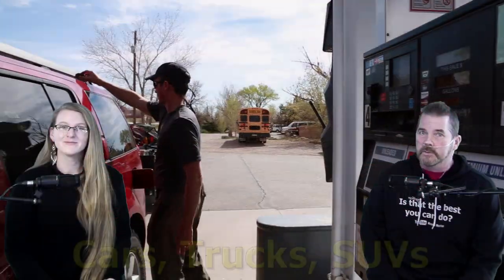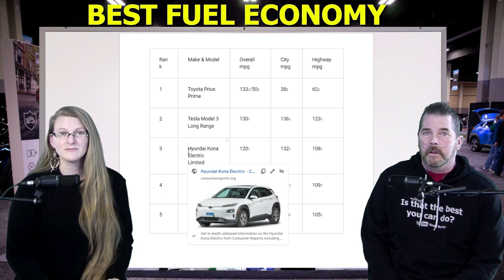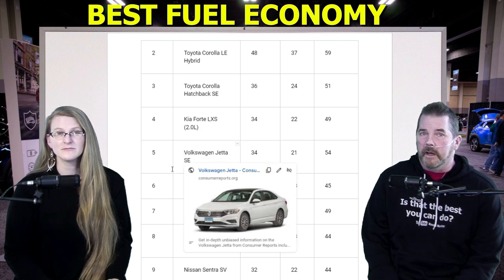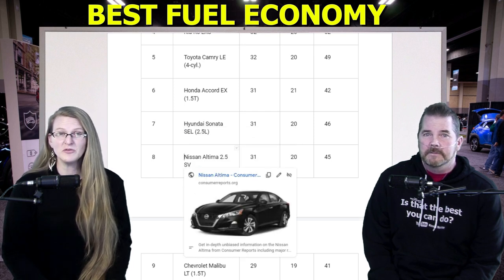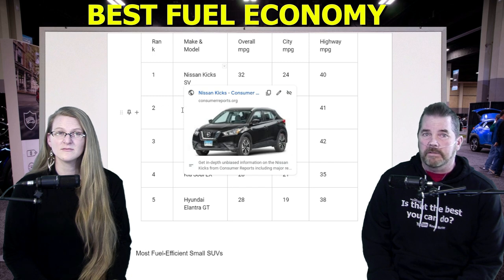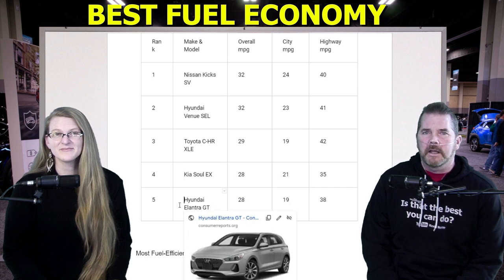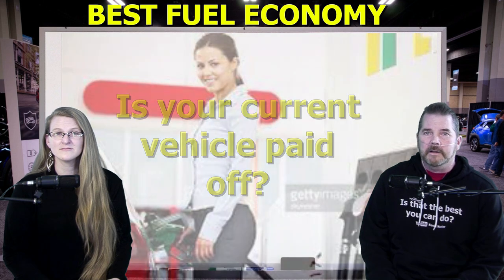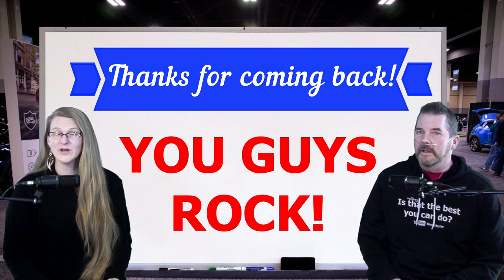BEST GAS MILEAGE Cars, SUVs, Crossovers, Hatchbacks Part 1 The Homework Guy, Kevin Hunter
Car owners are being hit hard by skyrocketing fuel prices.

Chapters on this video:
0:00 BEST GAS MILEAGE CARS, TRUCKS, SUVs in AMERICA
1:26 Most Fuel-Efficient Hatchbacks
2:26 Most Fuel-Efficient Subcompact Cars
2:53Most Fuel-Efficient Compact Cars
3:45 Most Fuel-Efficient Roadsters/Sports Cars
4:14 Most Fuel-Efficient Midsized Cars
5:12 Most Fuel-Efficient Large Cars
5:28 Most Fuel-Efficient Upscale/Luxury Cars
6:45 Most Fuel-Efficient Wagons and Hatchbacks
7:10 Most Fuel-Efficient Small SUVs

The Homework Guy Team provides car buying consumers with information, automotive news and updates, industry outlook, buying and selling advice, and other help to level the tables. The public face of THG is Kevin Hunter and the master negotiator, The Amazing Elizabeth. Tons of time and research goes into every show, planning for weeks, several projects always on the table, all with the goal of getting it exactly right. From Automotive News Updates to vehicle shopping advice and assistance, The Homework Guy Team is the best there is.

1. What you need to know before buying a car.
2. Information you need when buying a car at a dealership.
3. Benefits of Buying a Car from a Dealership or Private Party.
4. Questions to ask at a Dealership
5. Car buying tips and tricks from the experts
6. How to Buy and Pay for a Car with Cash
7. Using Carmax, Edmunds, TrueCar, Autolist, or Kelley Blue Book for Car Pricing Info.
8. Buying a Car out of state.
9. Taking Control of the entire Car Buying Process.
10. What to do if Scammed.
11. Illegal things Car Dealers can do.
12. Understanding Dealer Financing Tricks
13. How to Avoid Dealer Scams.
14. Reactions to Sales Training conducted by Car Trainers.

Will The Homework Guy Team become the MrBeast​ of the Auto Industry? Time will tell! Meanwhile, if you prefer to fix your current car (and we recommend that you do!), check out channels like Chris Fix or Scotty Kilmer! If you wonder where we get such brilliant financial ideas, watch the Dave Ramsey Show! But, if you were just hoping to get lucky and be handed a wad of cash, well... then see Mr Beast!